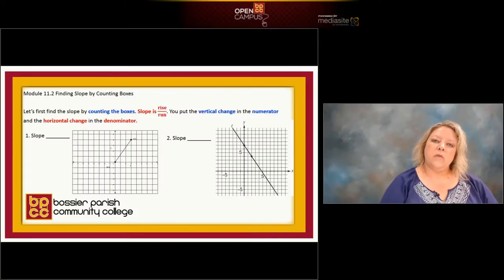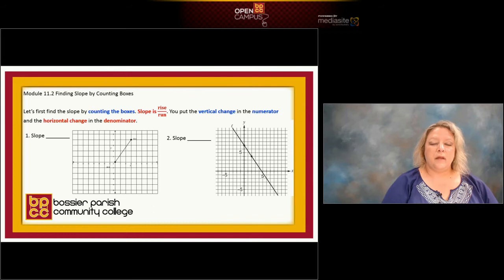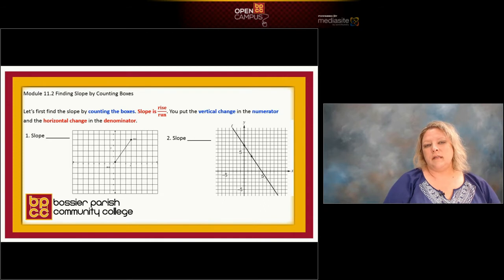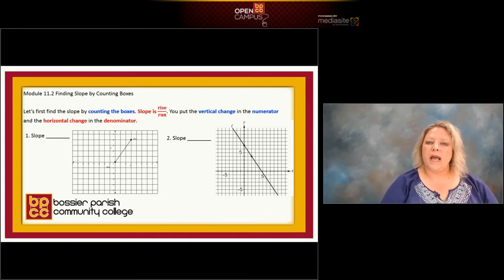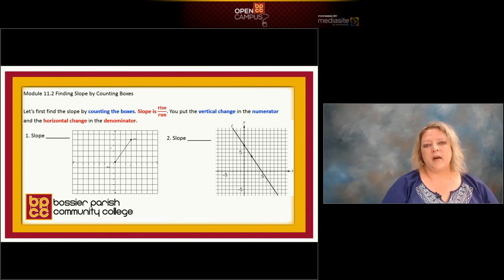Module 11 2A Finding Slope by Counting Boxes